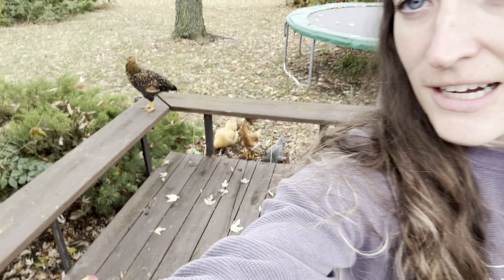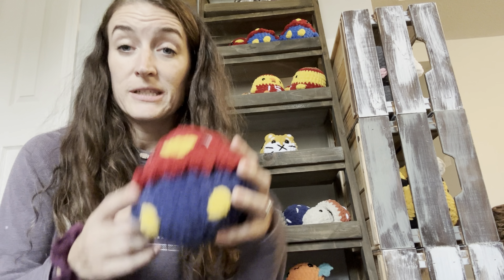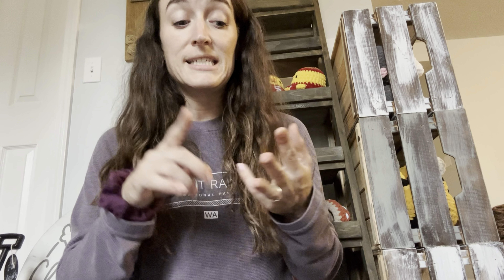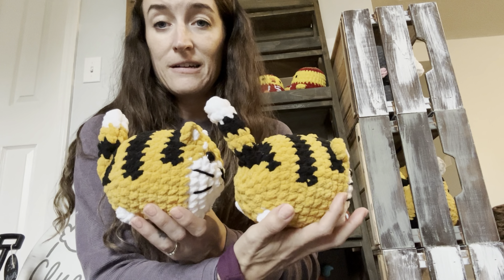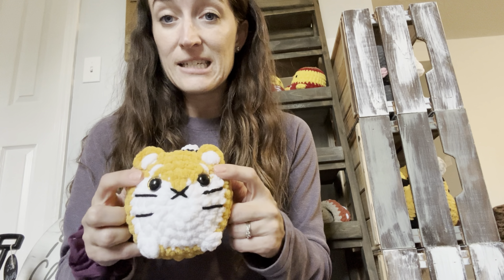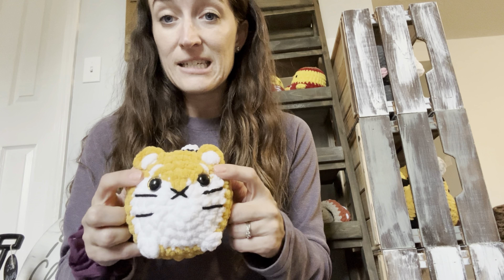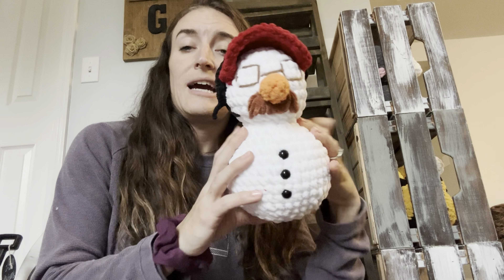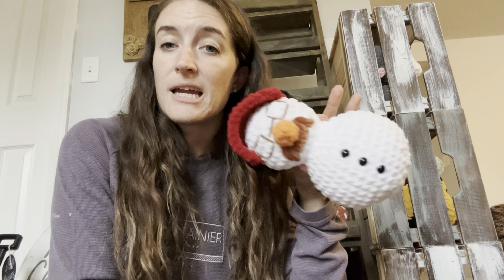Market Prep Update plus NEW INVENTORY! College Mascots and NFL Themed Plushies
My biggest market yet is coming up at the end of November! In order to separate myself from other crochet vendors that I'm sure will be at this very large event, I've come up with FIVE new local sports-themed patterns.  In this video, I'm explaining a little bit about the creation process and what I've stocked up so far.

Intro: 0:00
2:30 KU Jayhawk
3:50 K-State Willie the Wildcat
5:40 Mizzou Tiger
7:30 PatChick Mahomes
9:35 Baby-safe Jellies and Axolotls
12:05 Snowman Andy Reid
15:40 Mabel Chickens
16:25 Mini Pigs
17:00 Outro

Patterns used:
-Mabel Chicken paid pattern by @oakandmarlow
-All other patterns are my own